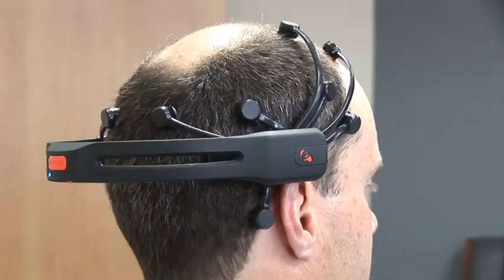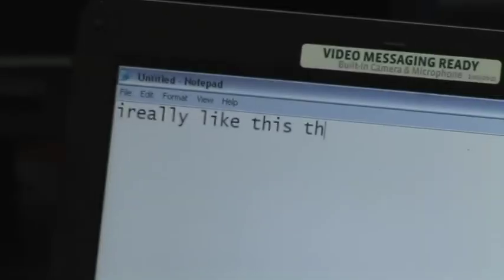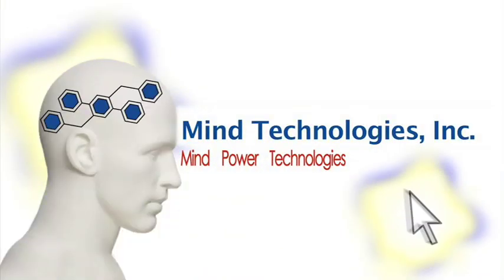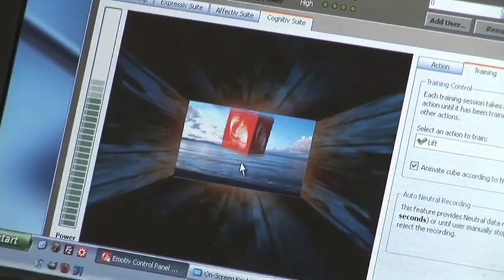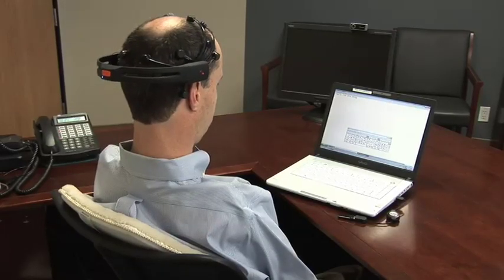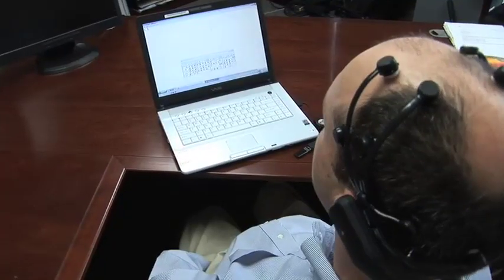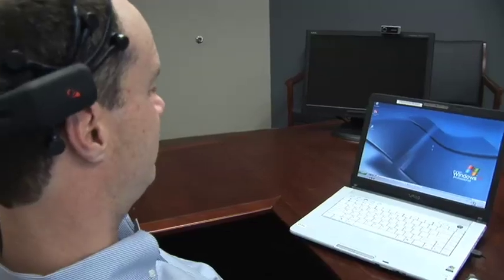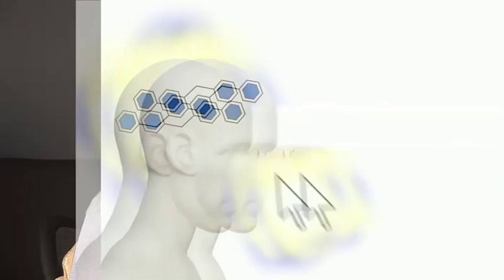Mind Technologies Mind Mouse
Mind Mouse is an application that allows the user to perform most computer functions using only the power of their minds.